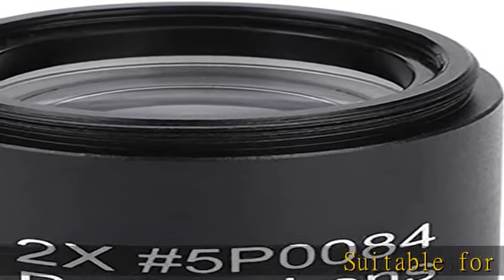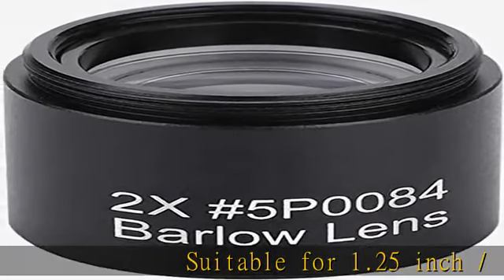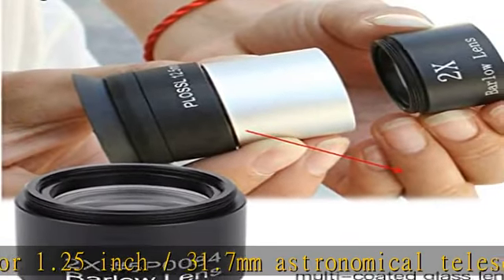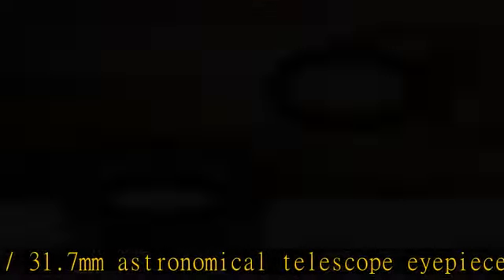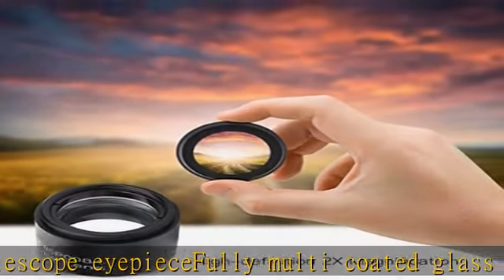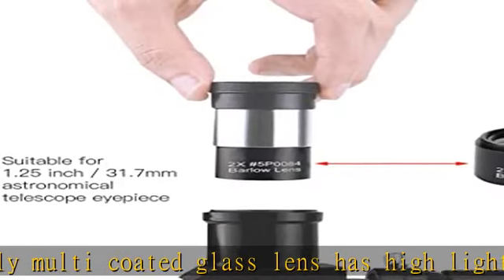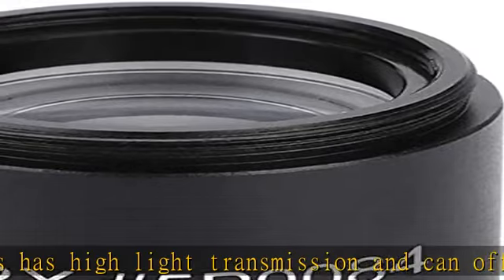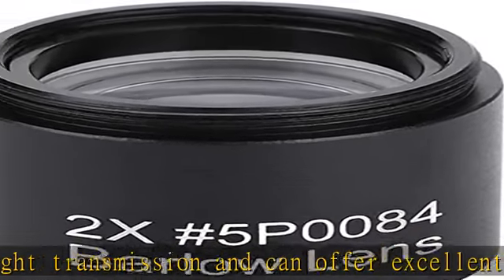ASHATA Barlow Lens 2X Metal 1.25 Inch Astronomical M28.6 * 0.6 Thread Barlow Lens for Telescope Eye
ASHATA Barlow Lens 2X Metal 1.25 Inch Astronomical M28.6 * 0.6 Thread Barlow Lens for Telescope Eyepieces